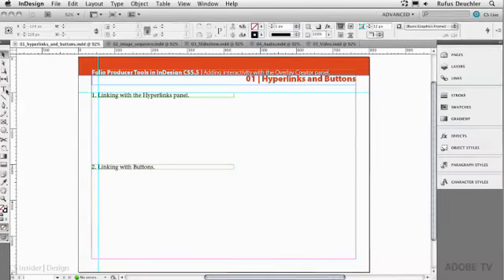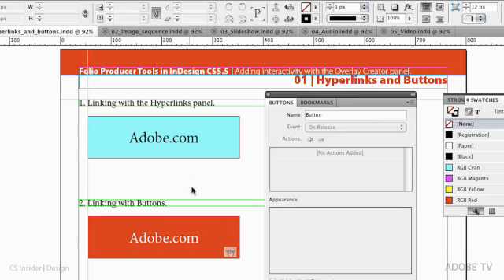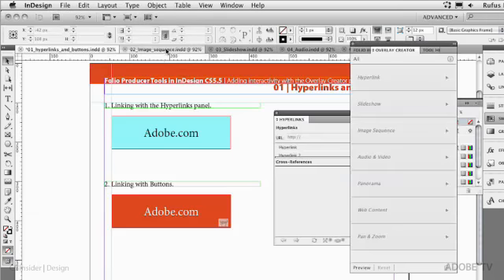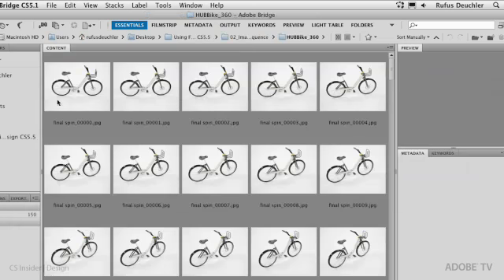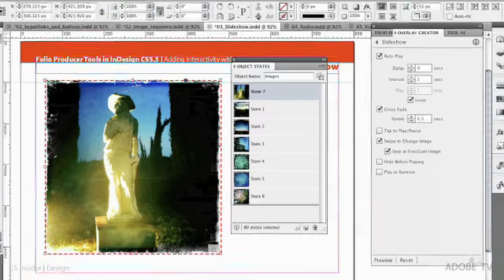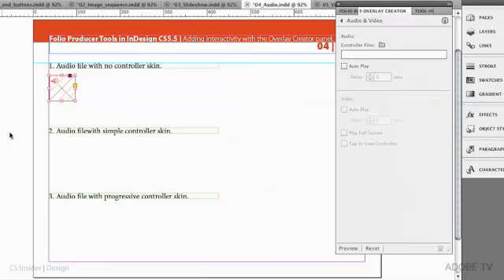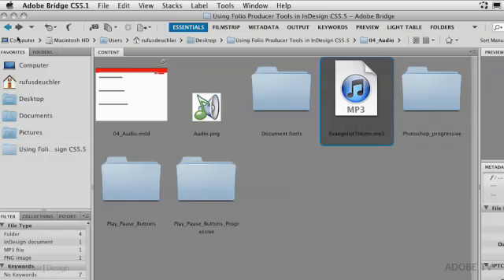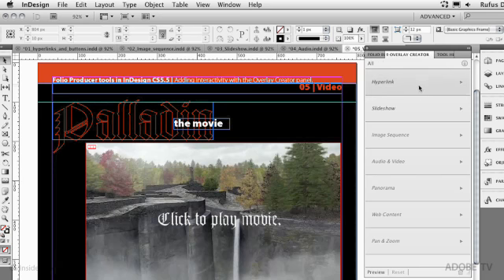AdobeTv Overlay Creator Panel Pt1